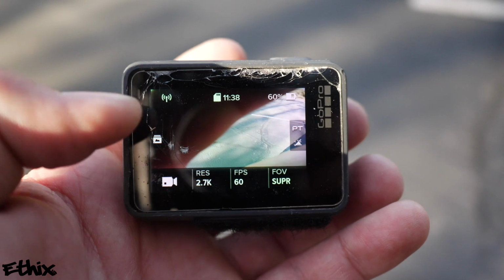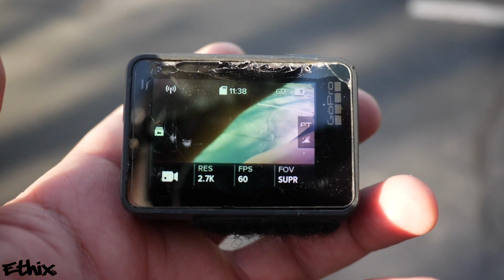Do you need a ND filter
ND filters are always a discussion on whether to use them or not and what they are really for. Instead of getting too technical I attempt to break it down into a few basic explanations.

CAMERA GEAR
Main Camera
Wide lens
On Camera Light
SD Card
GoPro SD Card
Bendy Tripod
Ball Head for Bendy Tripod
Regular Tripod
Small Camera
Cinema Camera
HD Flight Cam
Lens protector
Wearable Gimbal
Chest Mount
Selfie Stick
Small Tripod

GOGGLES
Fatshark Dominator HD
Mad Mushroom Antenna
8dbi patch Antenna
Laforge V2

6" Motors - ETHiX prototype
Betaflight F4
Betaflight 32a ESC
Props- HQ 6x3x3v1s-6x4x3v1s
Foxeer Predator
Fpv Cam lens
TBS Triumph CP antenna
TBS Unify Pro 800mW VTx

Radio Stand
TBS Crossfire
TBS Micro Receiver